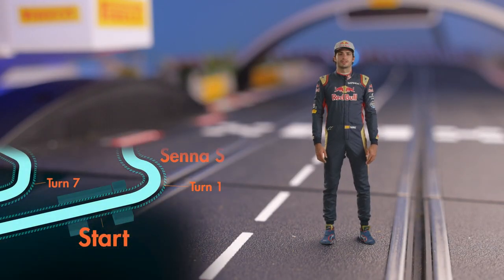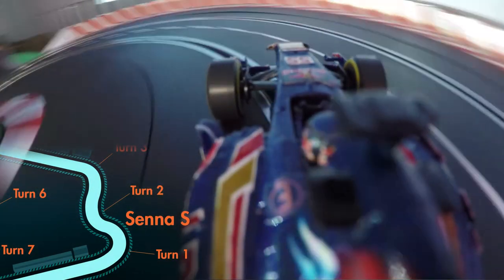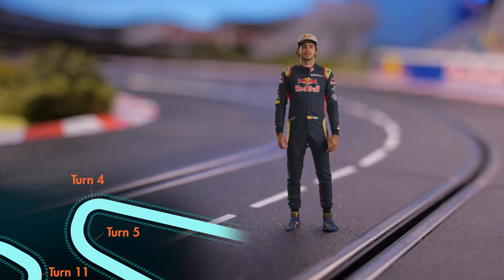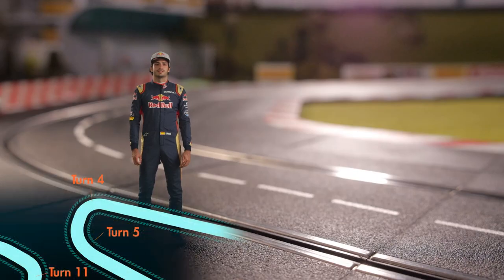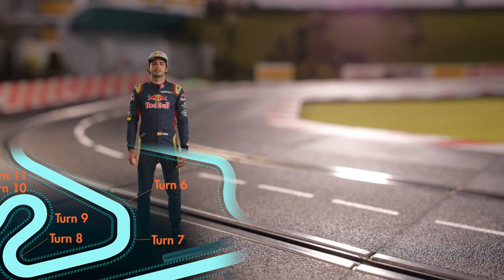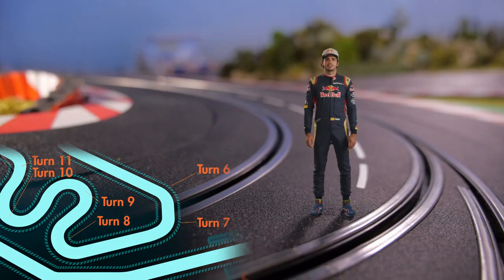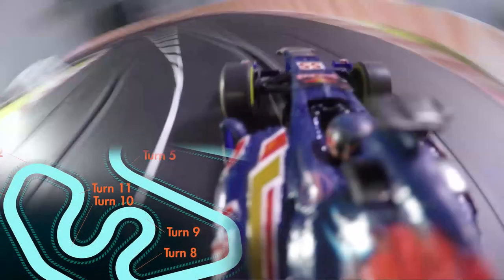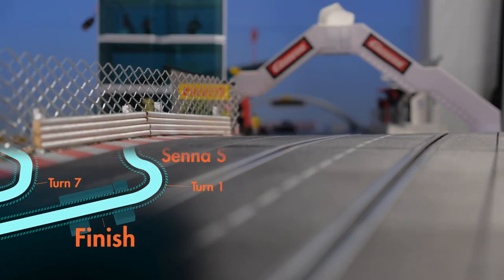A lap of Interlagos in a slot car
Welcome to Autódromo José Carlos Pace, also known as Interlagos, home of the Brazilian Grand Prix.

Let Carlos Sainz be your guide around the circuit in a slot car. What's the key to a hot lap of Interlagos? Carlos has the answer...